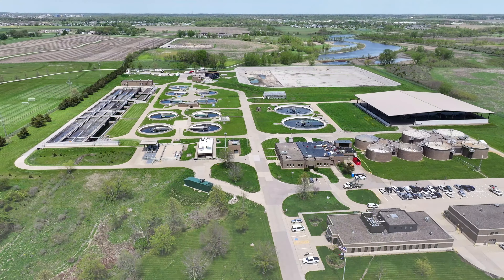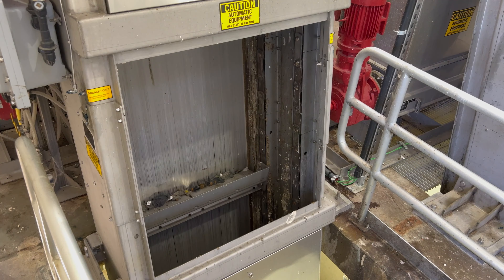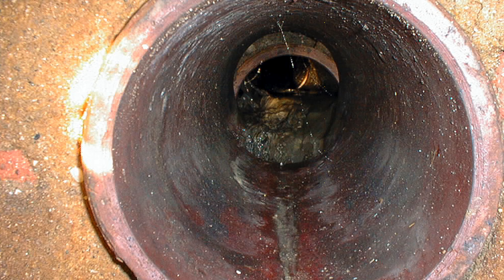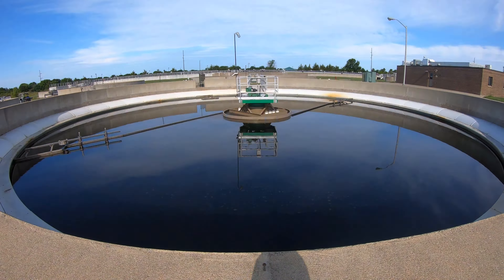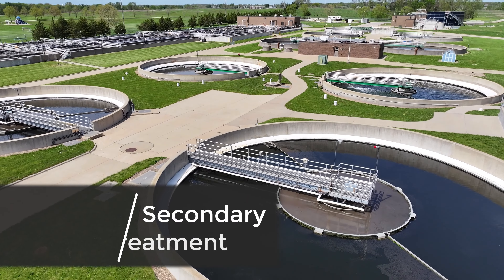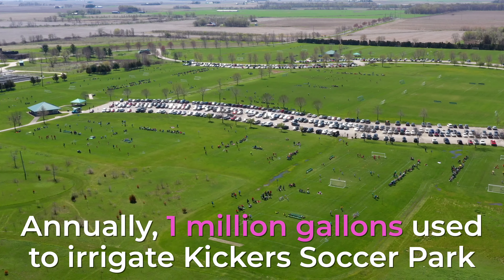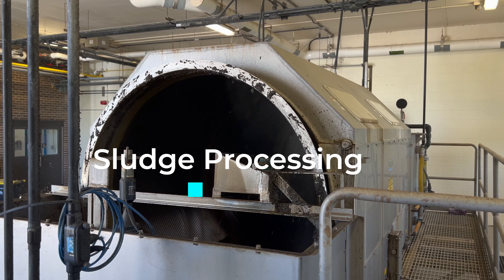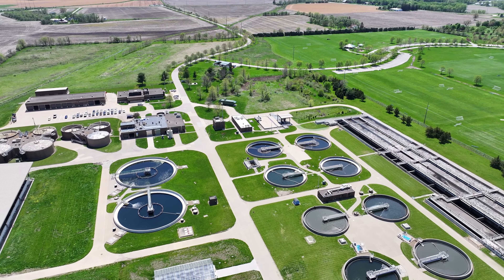Wastewater Treatment Facility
The City of Iowa City’s Wastewater Treatment Facility treats more than 7 million gallons each day! Learn about the different steps in this complicated process.